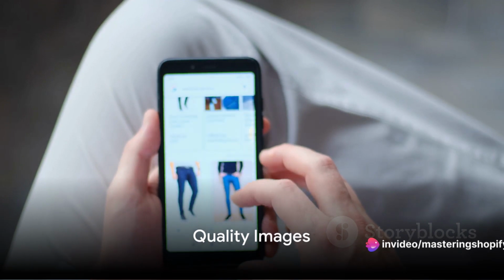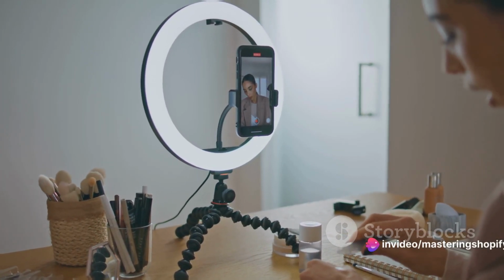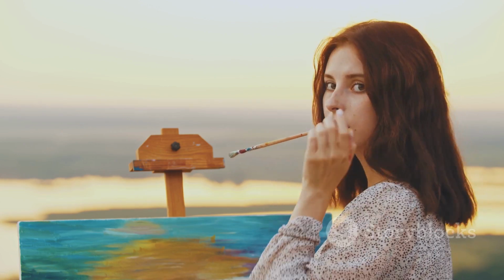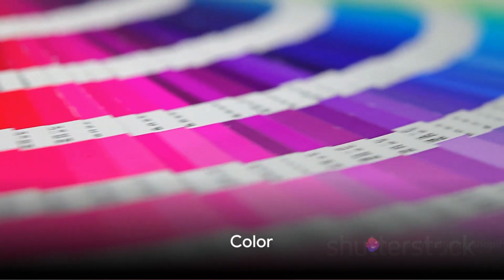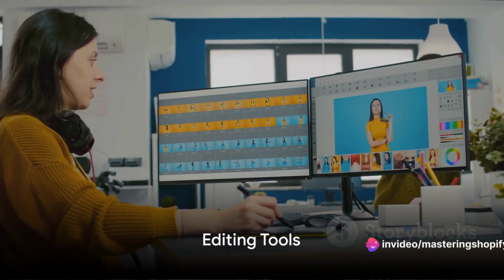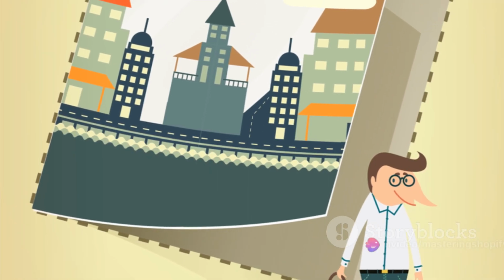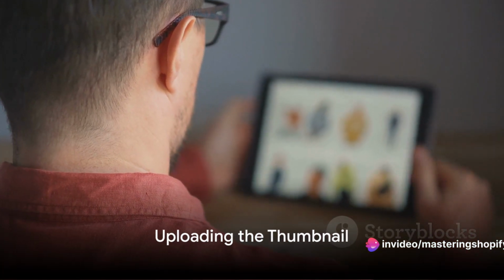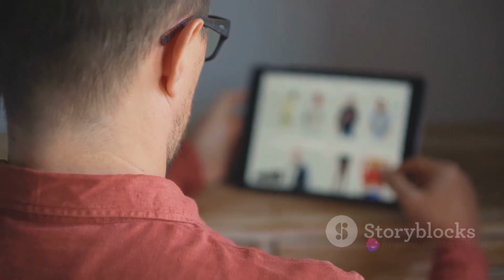MAGNETIC THUMBNAILS: A DARK SHOPIFY GUIDE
In this insightful video, we're delving into the world of dark Shopify dropshipping stores and how to create magnetic thumbnails that grab attention. Follow our step-by-step guide to learn the secrets behind eye-catching designs that will boost your store's click-through rates. Whether you're new to dropshipping or looking to revamp your store, this easy-to-follow tutorial will provide you with all the tools you need. Don't miss out on this must-watch guide! Get ready to make your store stand out from the crowd with captivating magnetic thumbnails. Let's get started!

OUTLINE:

00:00:00 Introduction
00:00:15 Quality Images
00:00:31 Composition
00:00:55 Color
00:01:11 Editing Tools
00:01:26 Text and Consistency
00:01:41 Uploading the Thumbnail
00:01:53 Summary and Conclusion